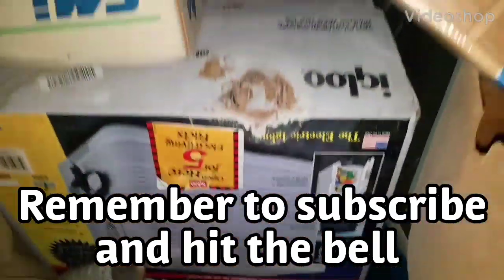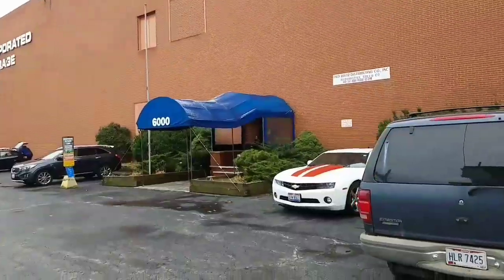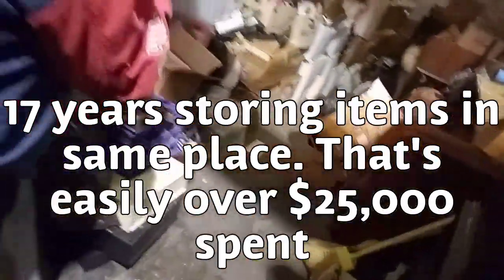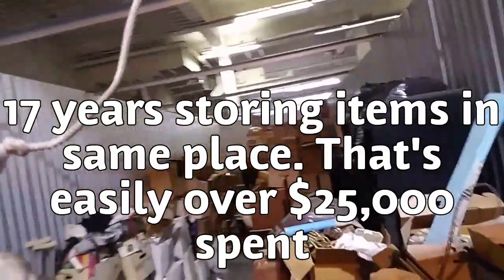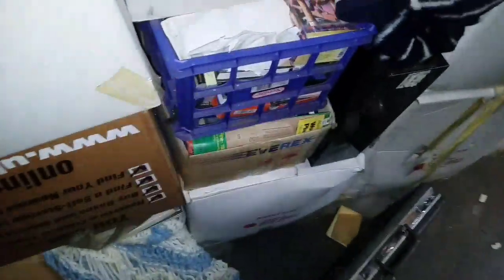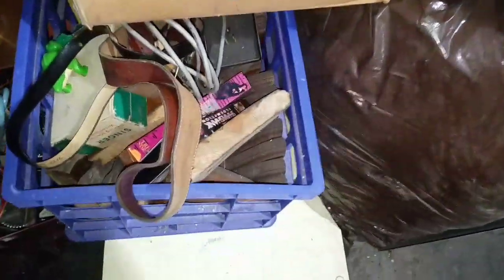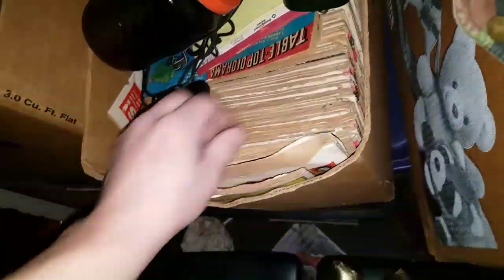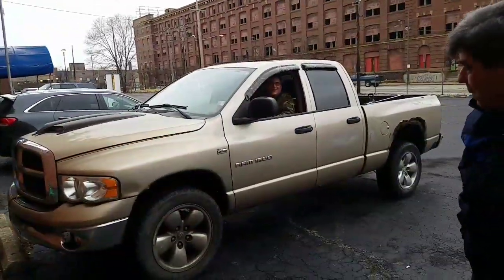17 YEARS IN STORAGE NOW ABANDONED UNIT LOCKER, 2ND Cents Auctions this and More Units Unboxing Video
Watch as Robert from 2nd Cents conducts a live Storage Unit/ Locker Auction in Cleveland. He sells units with tools, household and even one that has been in Storage for over 17 years and over $30,000 in rent paid! You won't believe what treasures he finds while looking in winning bidder unit.